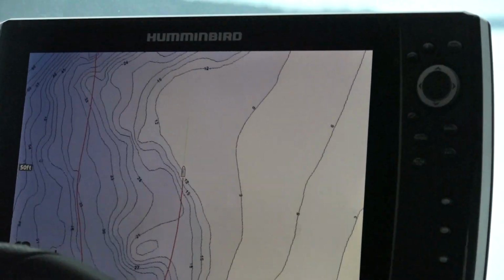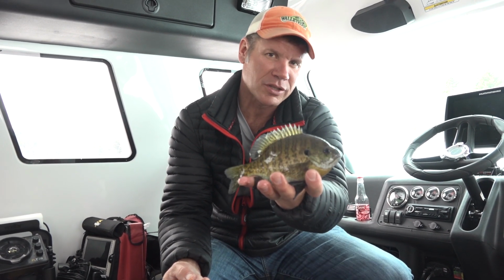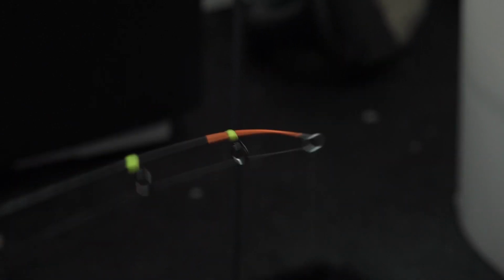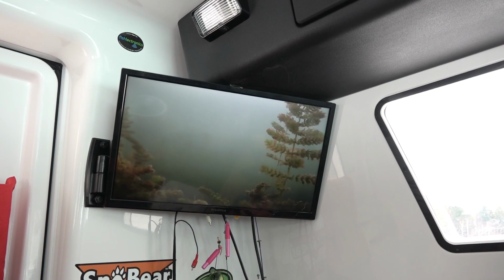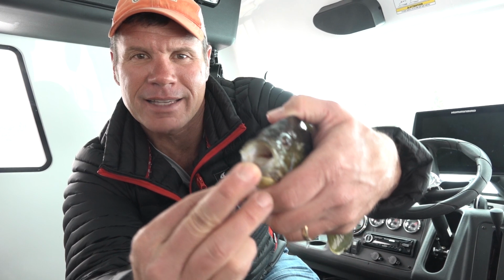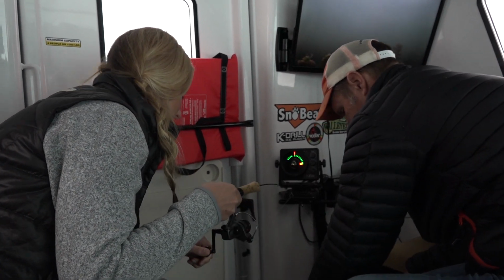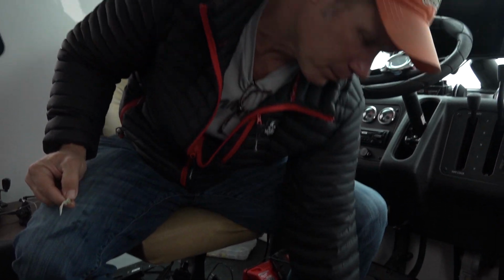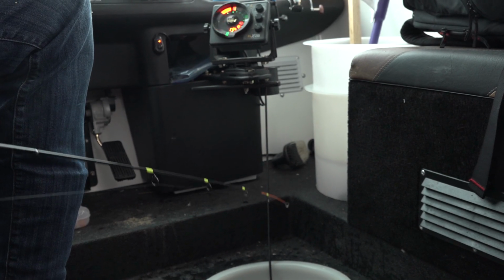2018 WD Late Ice Crappie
Late season Minnesota pan fish fishing with Elizabeth in the SnoBear